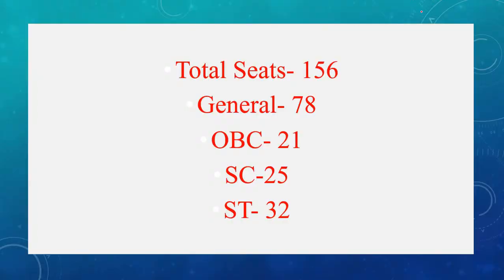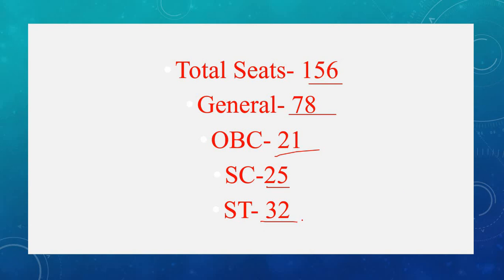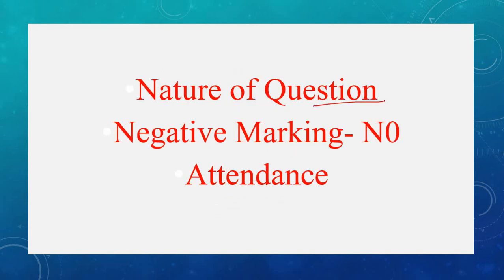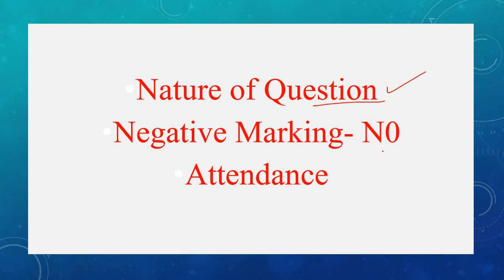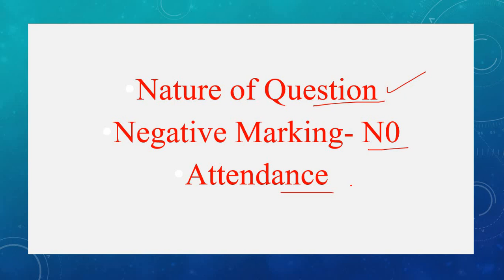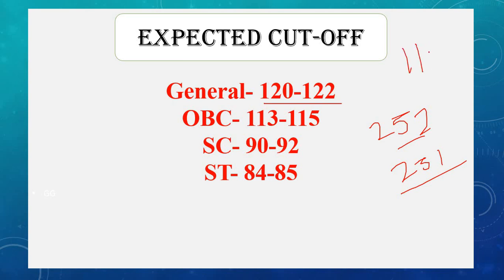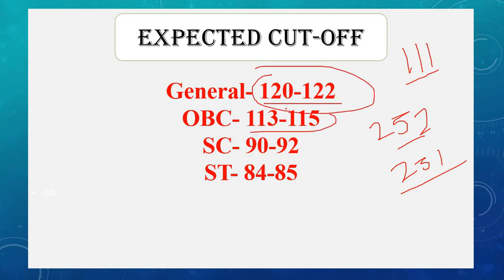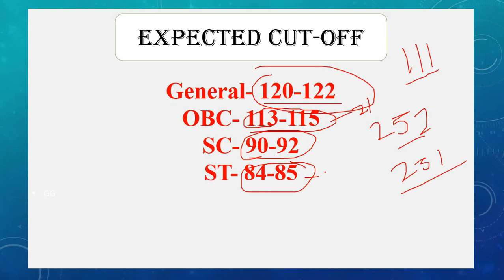M.P. CIVIL JUDGE PRELIMS EXAM 2022: EXPECTED CUT-OFF